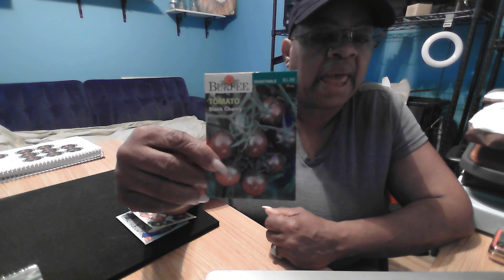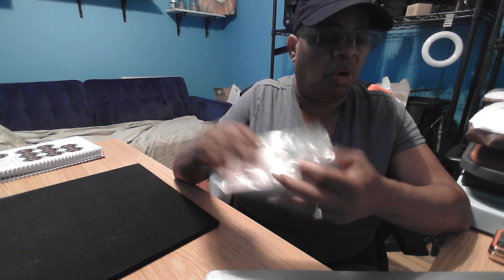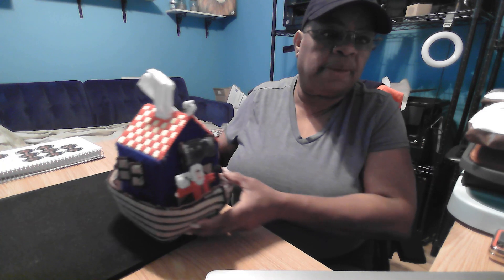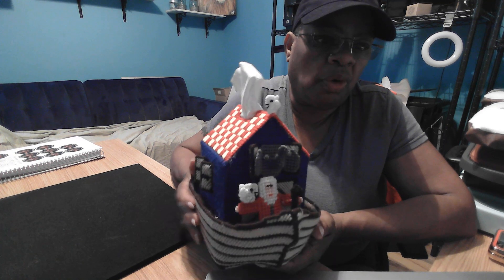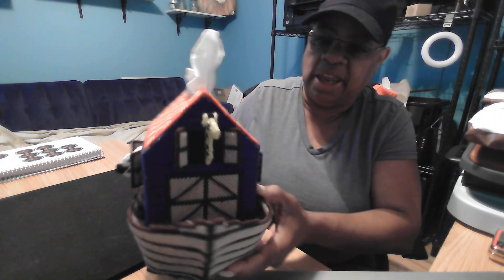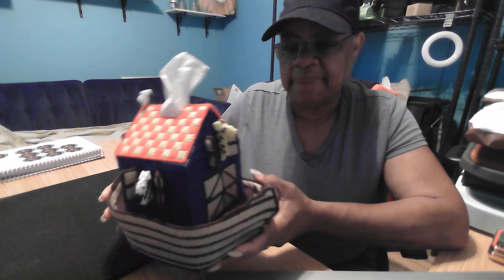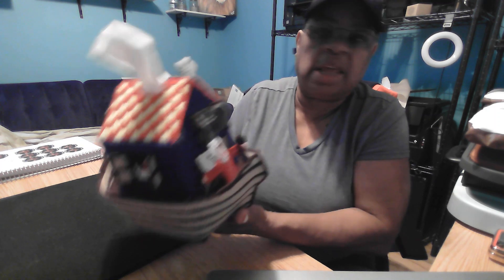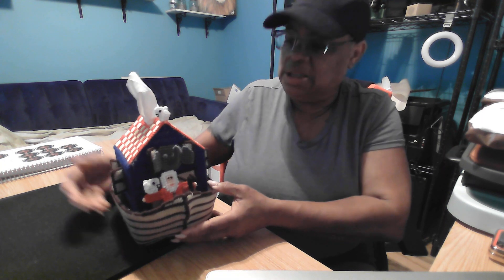Prize from My Renaissance Grandma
I won some prizes, wanted to share! seeds Noah's ark